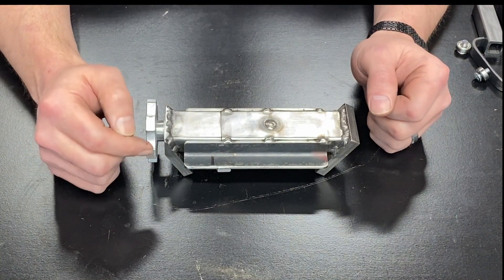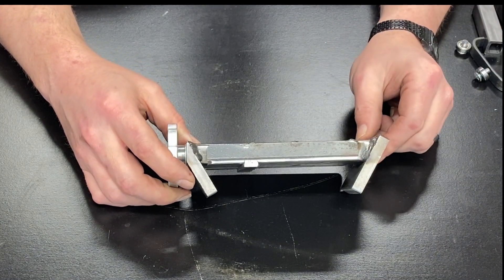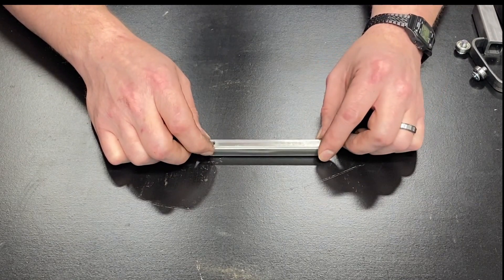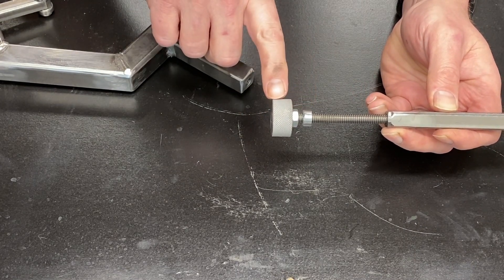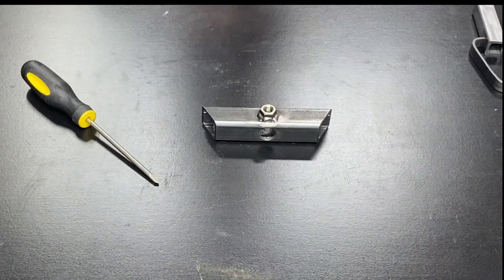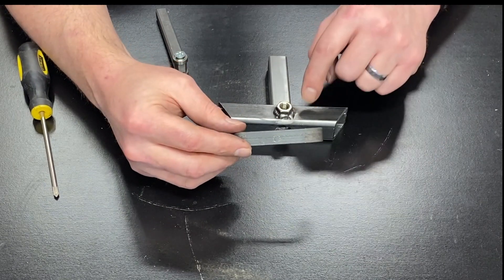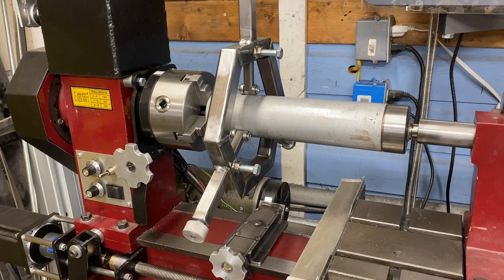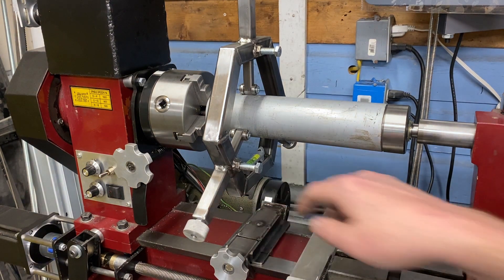Problem Solving and Mechanics on a DIY Steady Rest Build for a Metal Lathe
There are a lot of good videos already available on Youtube showing complete steady rest builds and because these are already available there was no reason for me to show my entire build start to finish.  BUT what those videos don’t show is the details of problem solving and tips and tricks of the actual mechanics.  This video shows:
1.  A hack for making the dovetail base without having to mill dovetails.
2.  how to construct fingers that extend, retract as well as their locking mechanism.
3.  A hack for getting the steady rest frame perfectly centered on the chuck quickly and easily prior to connecting it to the base.